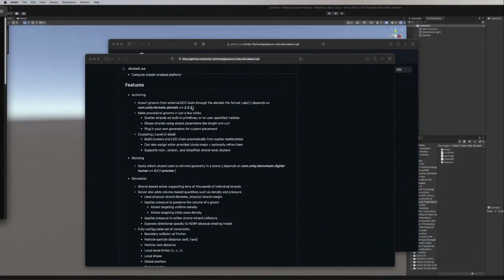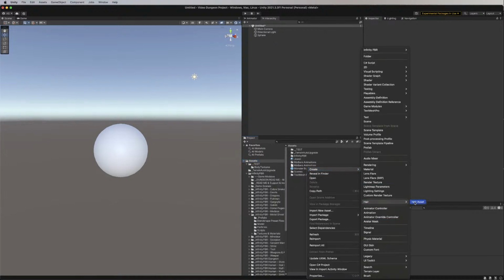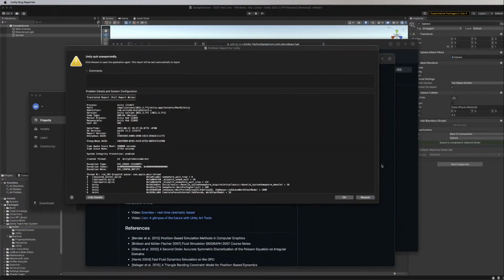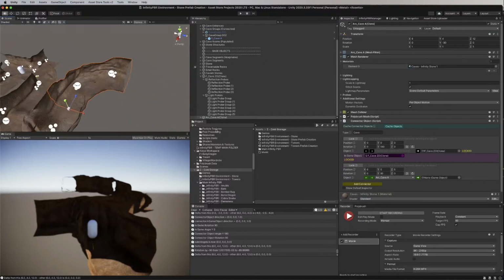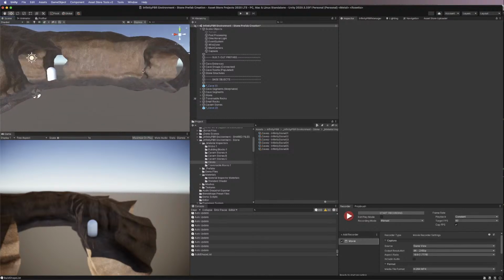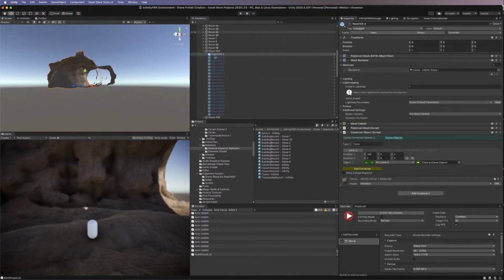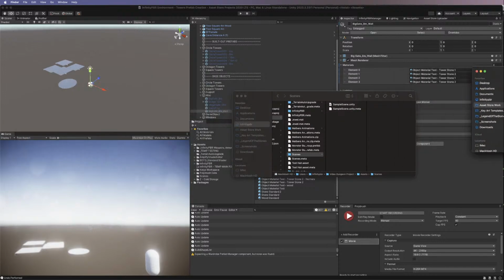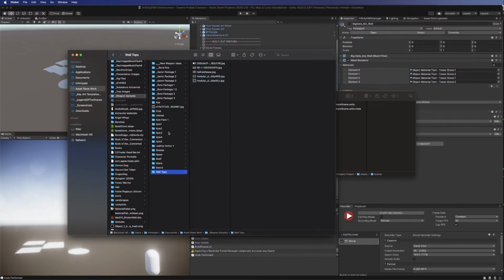🦁 NEW Unity Hair Tool?? • Will it work on Infinity PBR Humans?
Unity has released a new experimental HAIR TOOL! That sounds. VERY NICE 👍🏽. So, let's give it a try!

Bundle features 23 packs from Infinity PBR including High fidelity characters/environments/props, and low poly characters, plus more.

AND it features the GameDev Mastery course from Jason Weimann + a new course he made on the Game Modules Bundle, which is also included! This is actually a first his GameDev Mastery course (or any of his courses I think) have never been in anything like this before.

All of the assets are redeemable on the Asset Store as well!